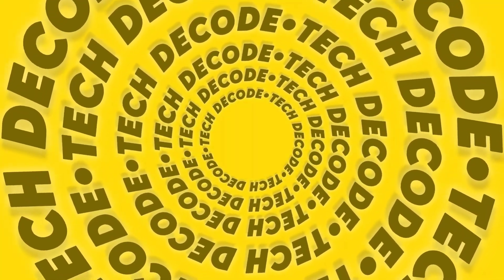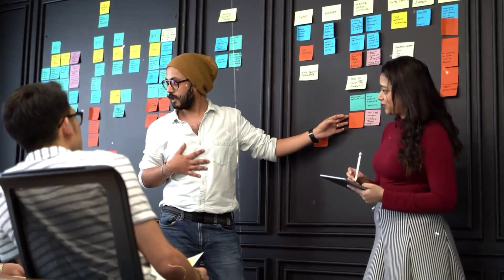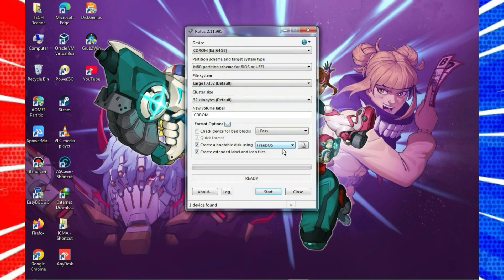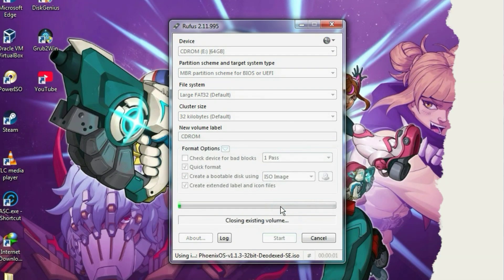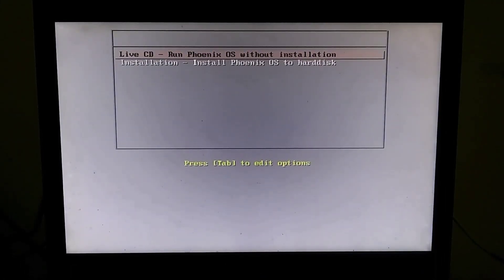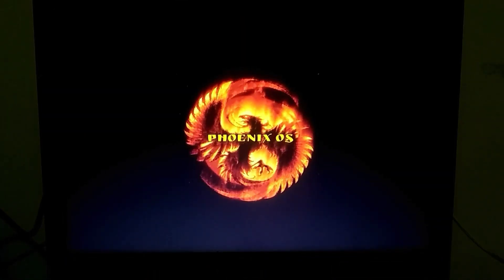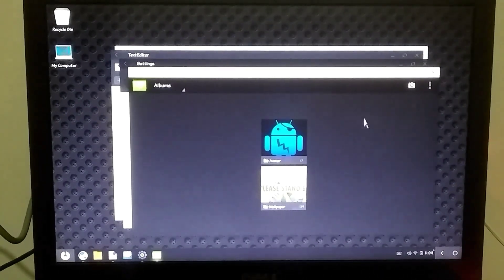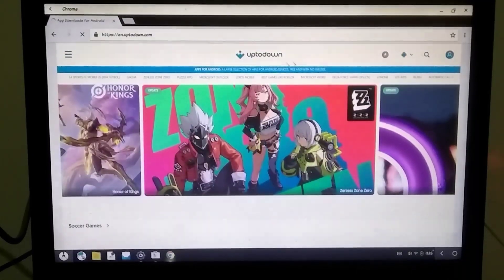I Tried Phoenix OS Deodexed Edition (Without Installing it)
In this video, I will try the phoenix os deodexed edition without actually installing it. I will answer in this video if this phoenix os mod is best for pubg or not? I will give you a step-by-step guide on how to install Phoenix OS deodexed mod. Enjoy: )

Chapters:
0:00 Intro
0:24 Creating Pendrive
1:05 Accessing Boot Menu
1:20 Why you cant install it on hard drive
1:45 First Look And Features
2:13 You should try or NOT!
2:41 Bye!